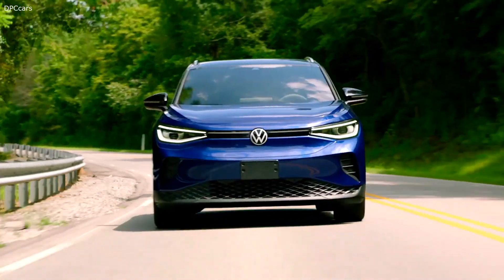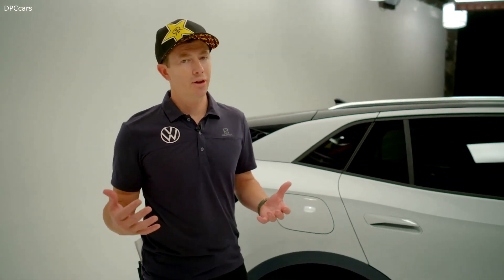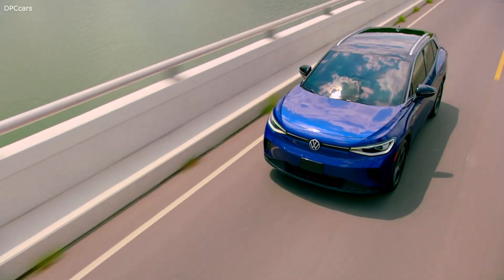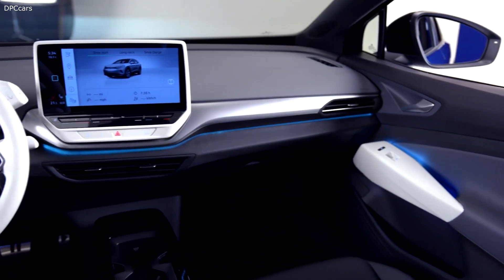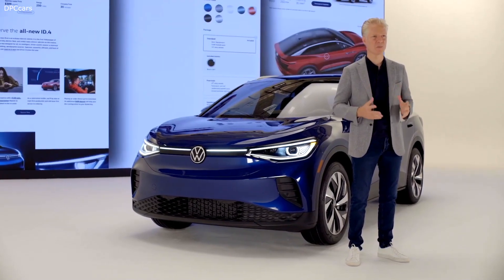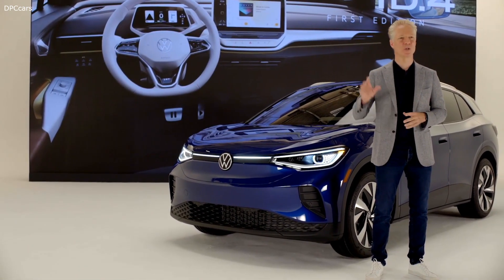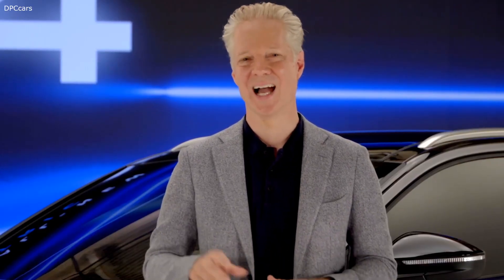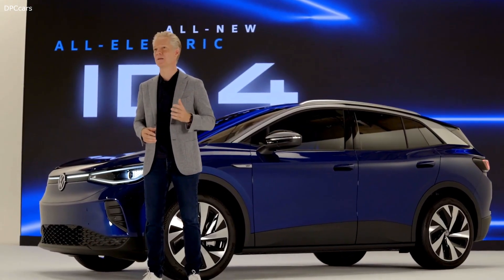Electric Volkswagen ID.4 SUV Reveal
Volkswagen of America, Inc. revealed the all-new ID.4 electric SUV today—the brand’s first long-range EV to be sold stateside. This compact SUV will offer all the best features of Volkswagen’s current lineup—hallmark driving dynamics, bold design, and advanced technology—along with long-range EV capability and three years of fast charging with Electrify America for no additional cost, to customers in the largest segment in the U.S., all with a price point aimed at the heart of the segment.

“The ID.4 was engineered, loaded and priced to win the hearts of SUV owners who are simply ready to go electric—and fall in love with Volkswagen again,” said Scott Keogh, CEO, Volkswagen Group of America. “It drives like a GTI, it has the packaging of a Tiguan and the purpose of the Beetle. All the best things about VW in one package.”